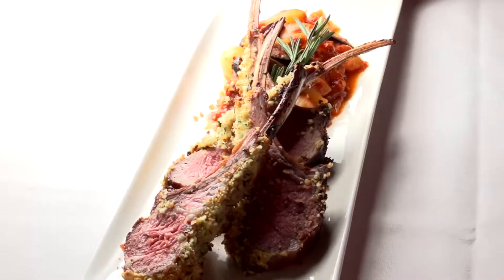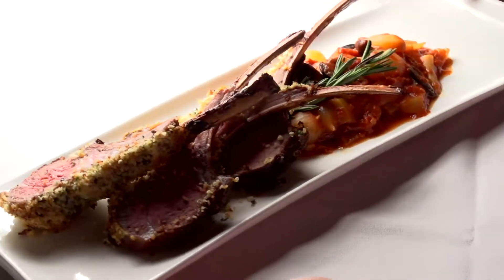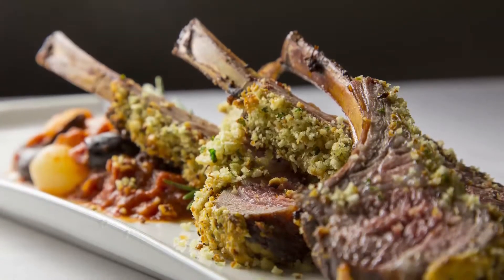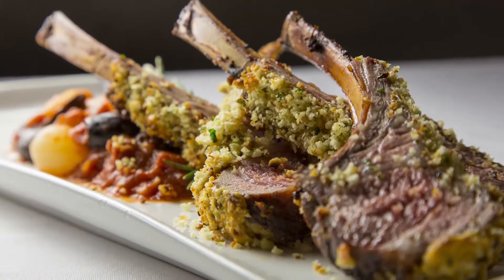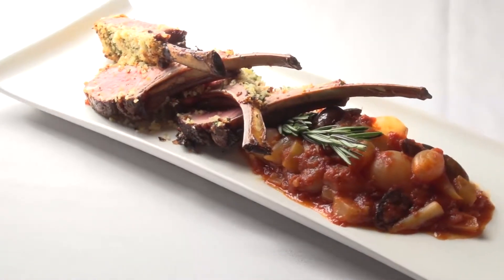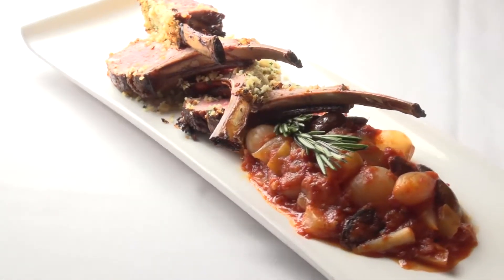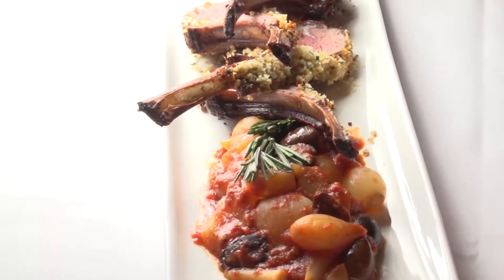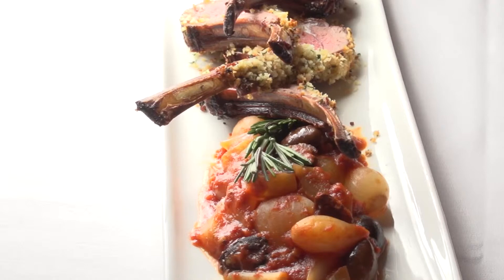Hazelnut Crusted Lamb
Learn how our chefs were inspired to create this delicious dish.